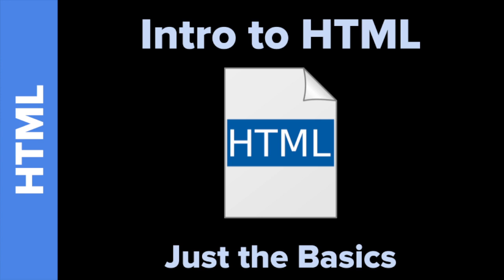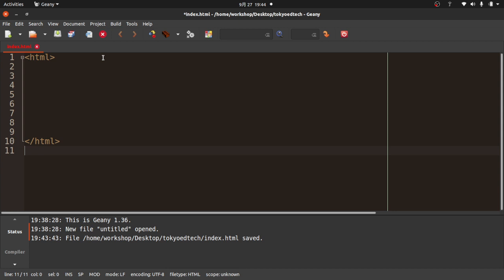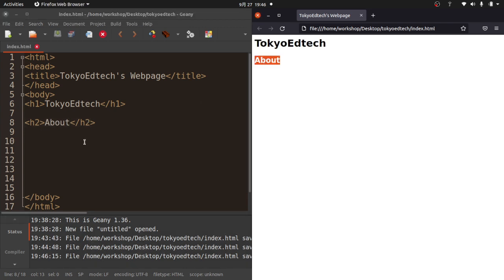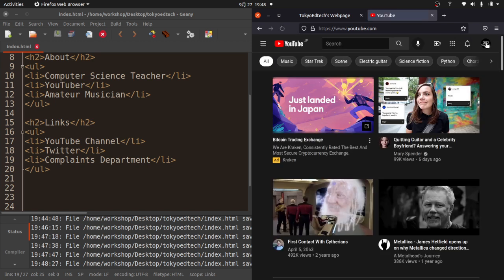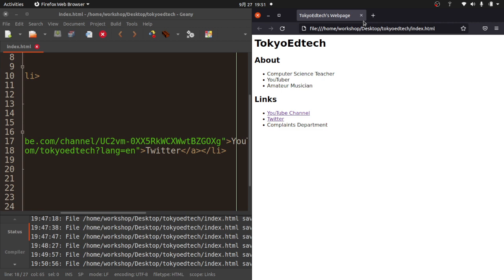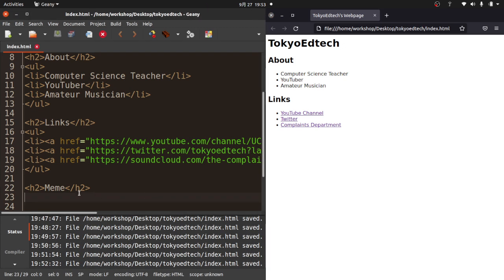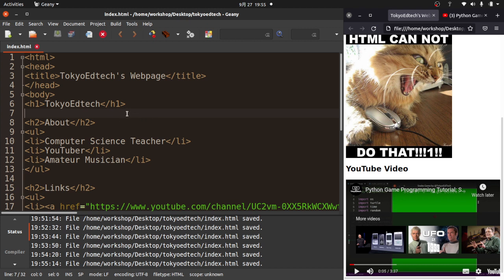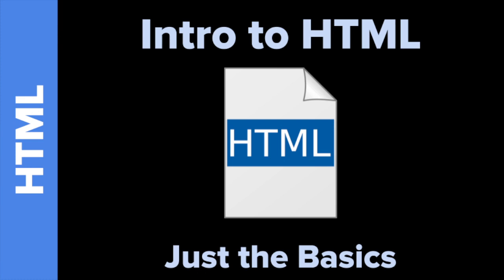Intro to HTML: Just the Basics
In this video I'll show you the absolute basics you'll need to get started with HTML. You can download the finished code and image file